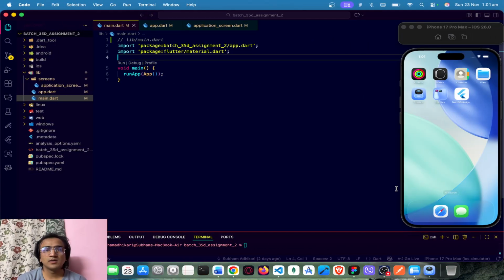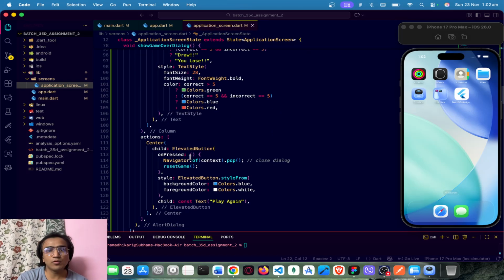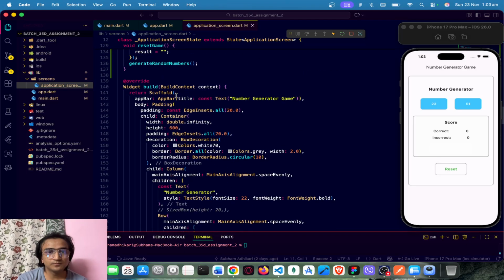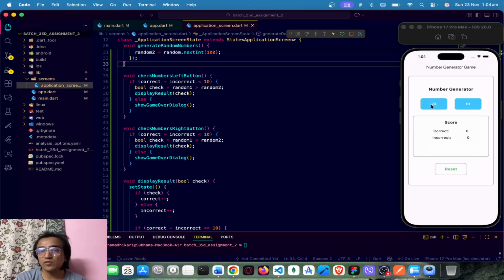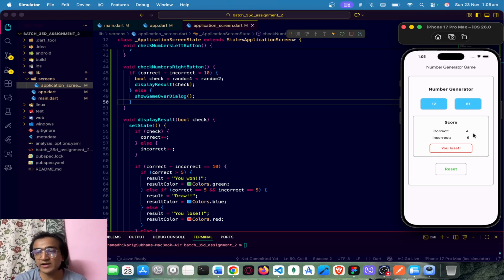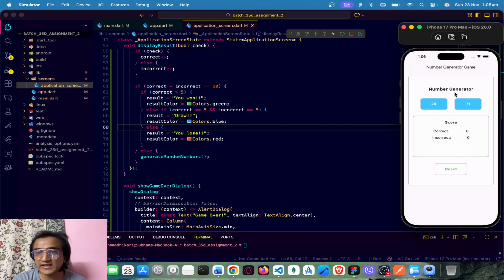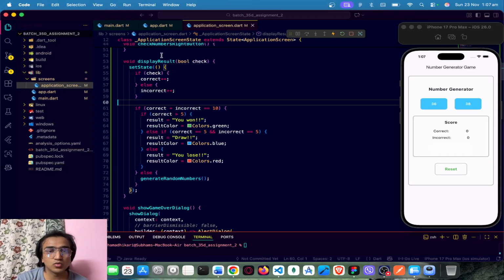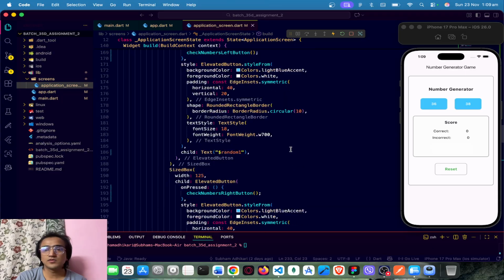Number Generator Game | Flutter | C35D | Subham Adhikari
A small number generator game using flutter. The is a simple demostration of layouts used in flutter such as column, row, container and other widgets and some simple dart logic. It's a quick two-button game where you pick the larger number, and after 10 choices you get a result - win, draw, or lose.

By Subham Adhikari
C35D